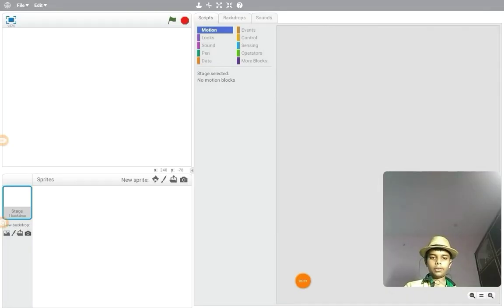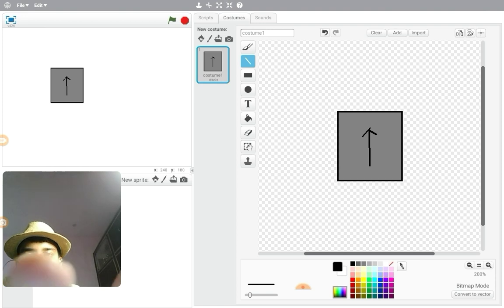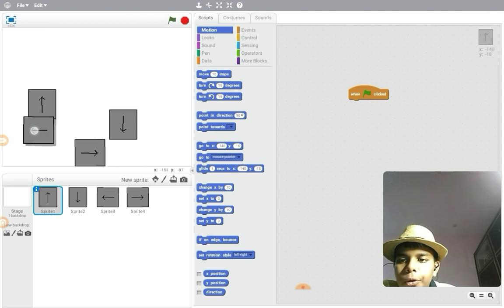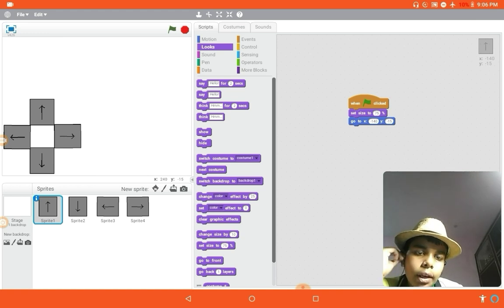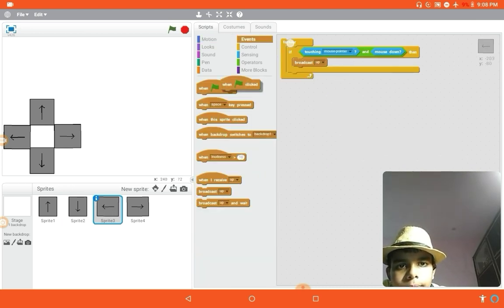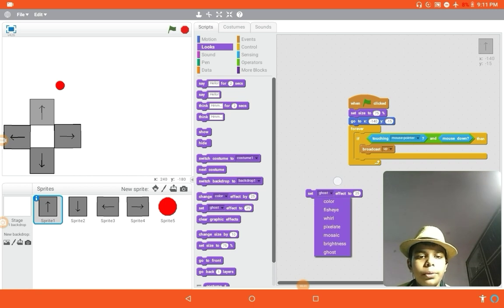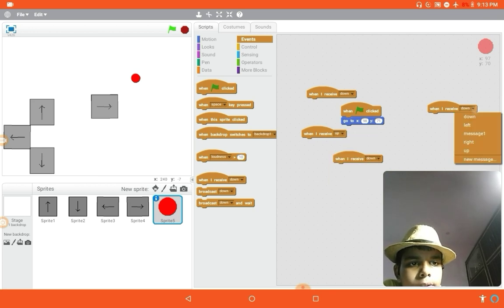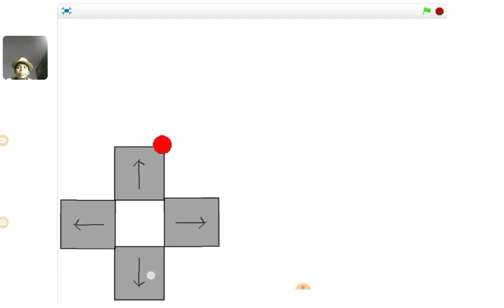Making a mobile friendly game on Scratch, control with buttons.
Hey guys in this video I'm gonna show you how to make a Mobile Friendly game on Scratch.

Explanation-  As you would touch the virtual buttons, it would broadcast a message to the main sprite. The main sprite would response by following specific function.